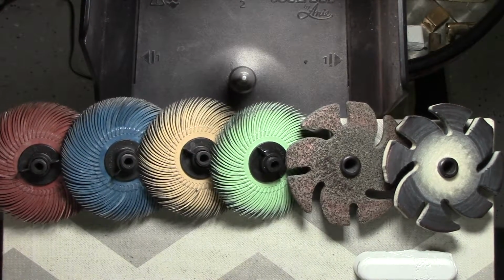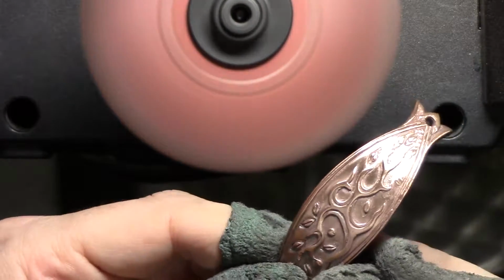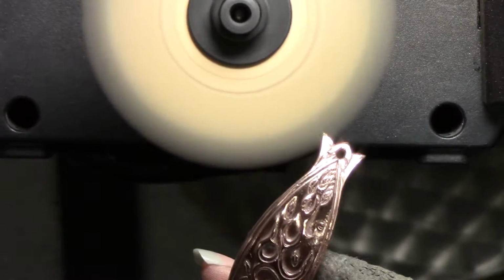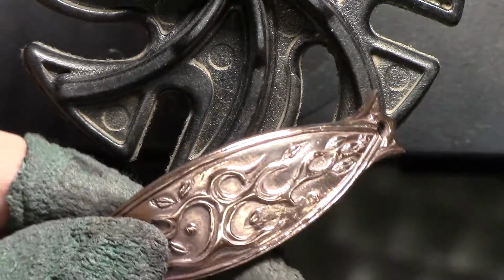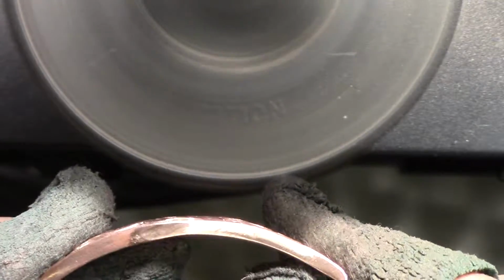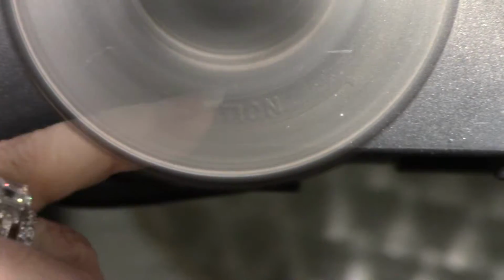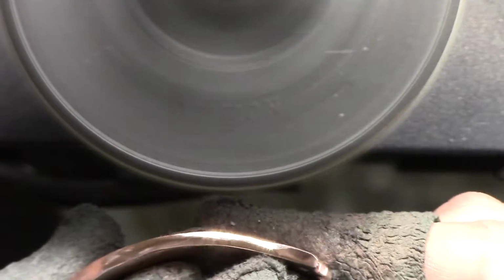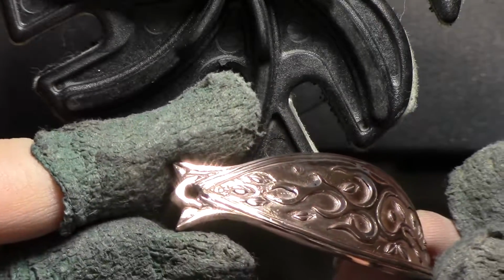Sanding & Polishing Copper Metal Clay on the JOOLTOOL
Anie, our CEO, demonstrates how to polish a piece of Copper Metal Clay using the JOOLTOOL and 3M Abrasives.

Abrasives used:
For reliefs and 3D details:
1- 3M Radial Bristle Brush 220 Grit / Maroon color (6-ply)
2- 3M Radial Bristle Brush 400 Grit / Blue color (6-ply)
3- 3M Radial Bristle Brush 6 Micron / Peach color (6-ply)
4- 3M Radial Bristle Brush 1 Micron / Light Green color (6-ply)

For flat surfaces:
1- Scratch Eraser (3M Scotchbrite EXL Unitized: 3S Fine grade)
2- JOOLTOOL See-Thru Felt Disc + JOOLTOOL Compound

or

or